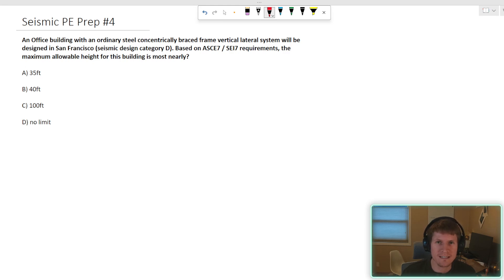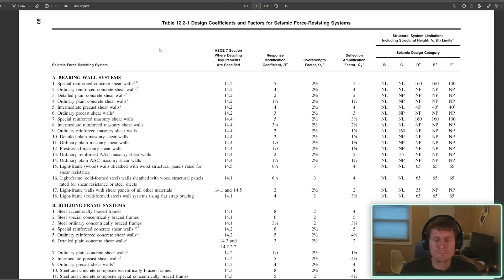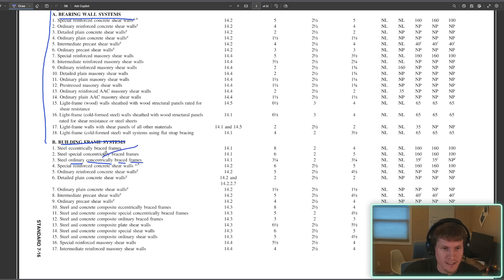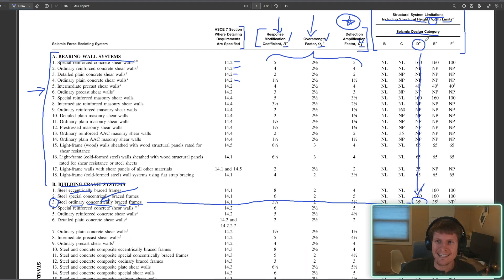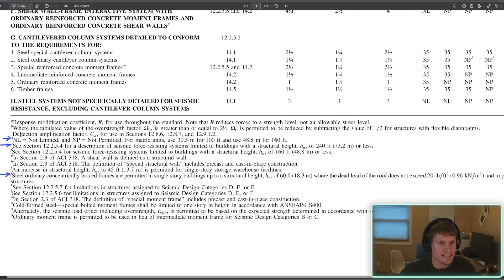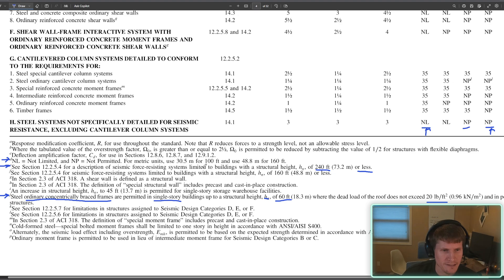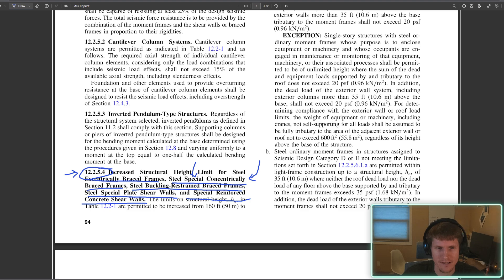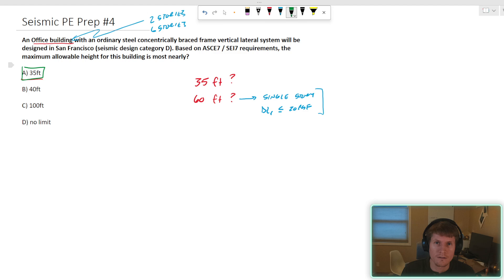PE Seismic Example Problem - 4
The best channel for structural engineering basics! Learn structural engineering and prepare for your FE PE or SE exam!